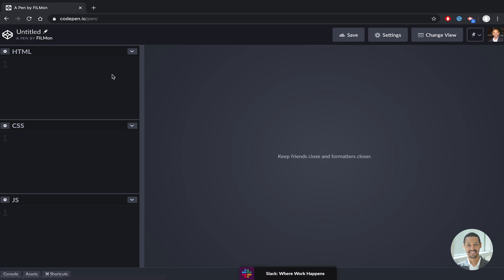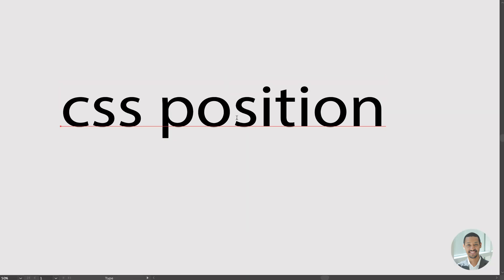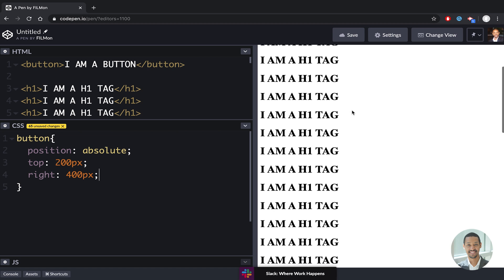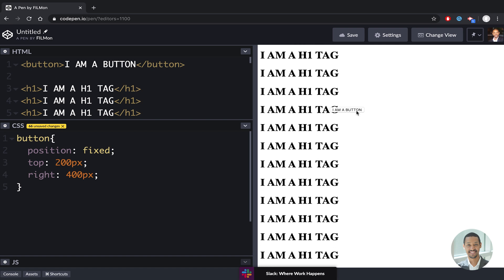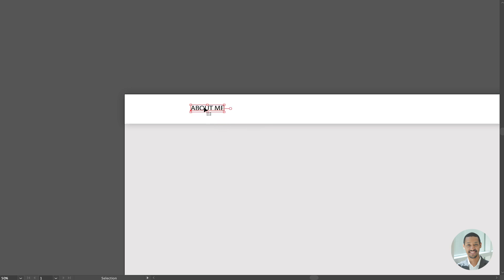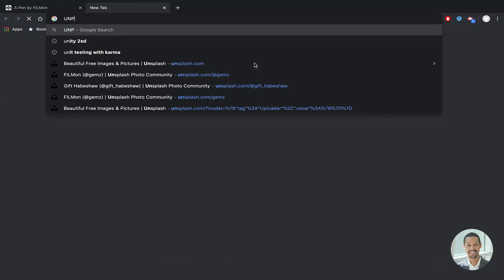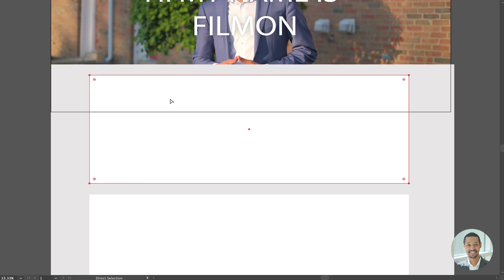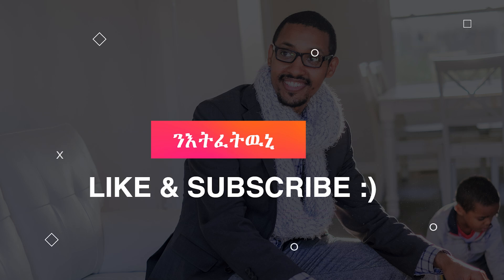#8 HTML + CSS + Javascript ብትግርኛ / Position types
EP08 we're learning the differences between the different position types.
Want to support Mena Creative?

Need a Laptop? ዝበለጸት ሕስርቲ ላፕታፕ